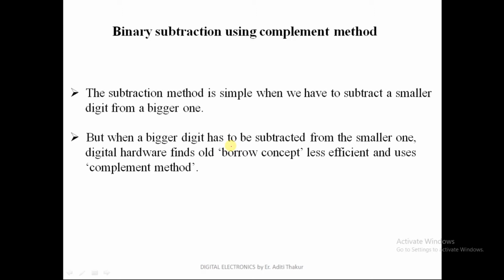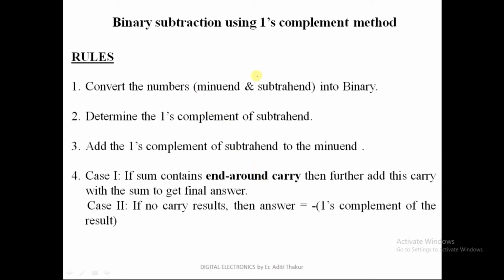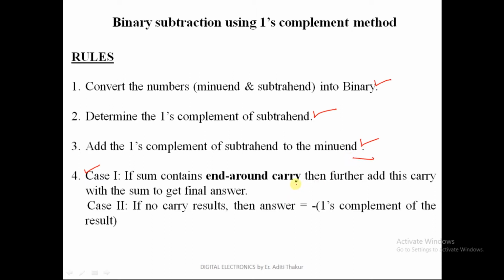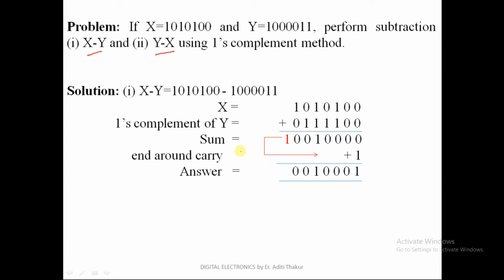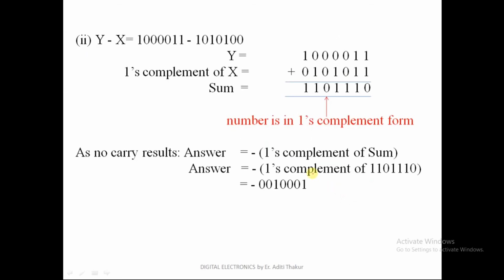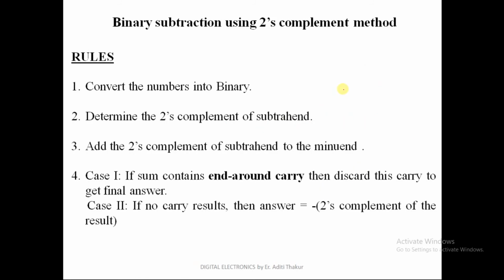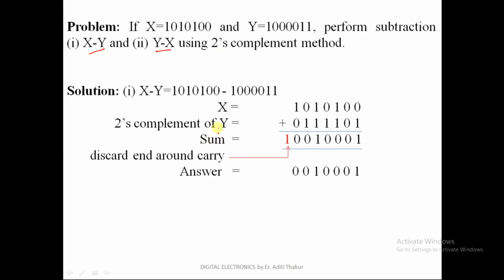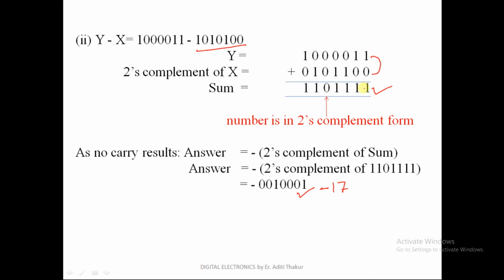Subtraction using 1's & 2's complement | Digital Electronics | Lecture 7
Thanks
Er. Aditi Thakur